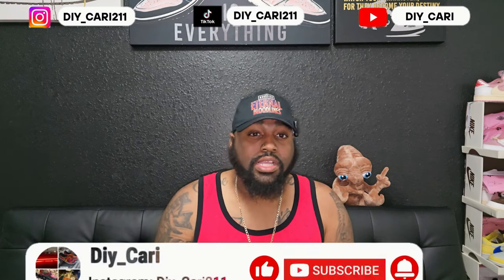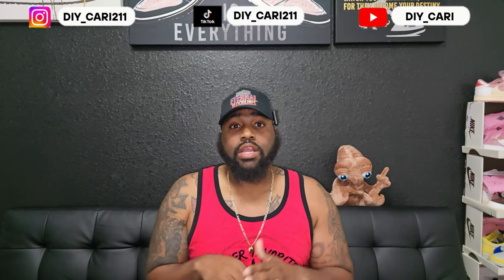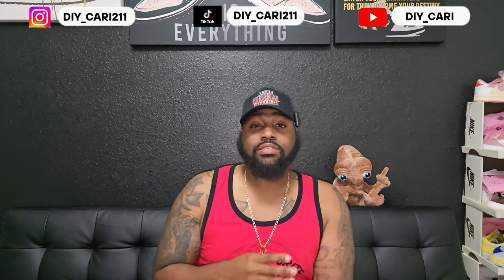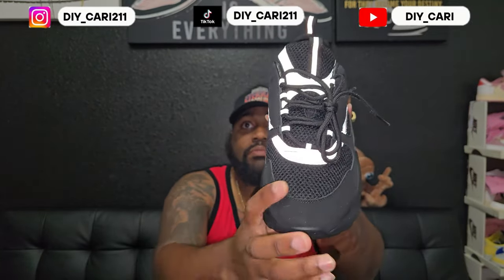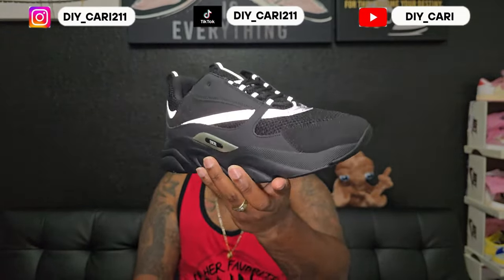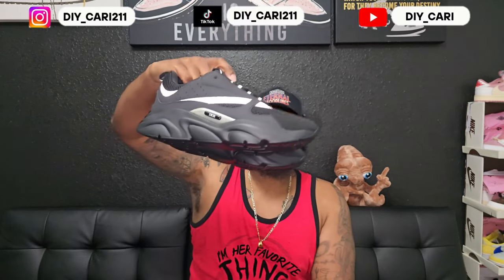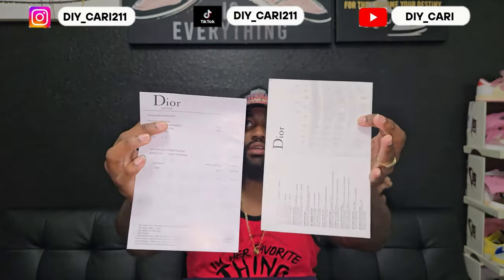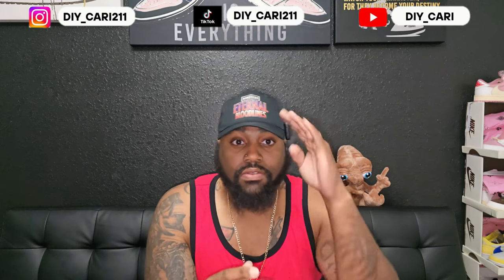Exclusive!! Dior B22 Unboxing and Review from TruShoes.Ru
WEB：trushoes.ru
Code：“CARI” for 15$ discount off